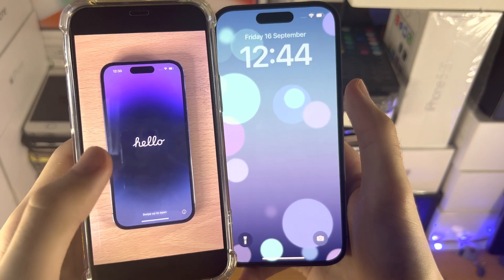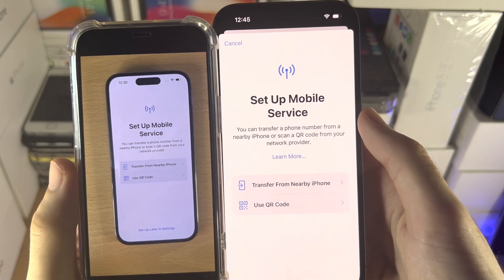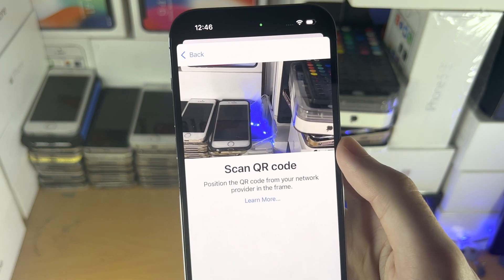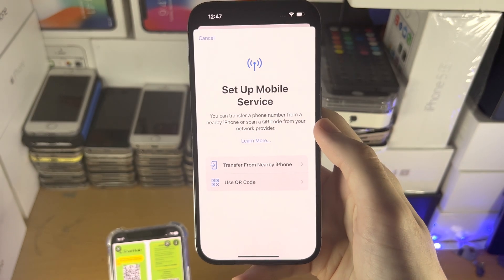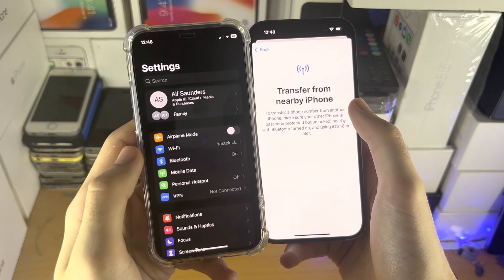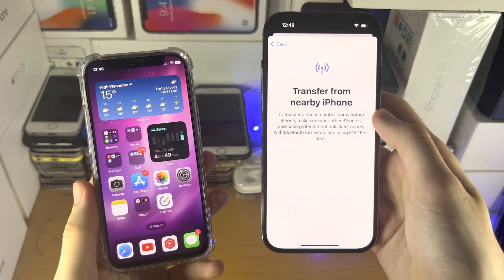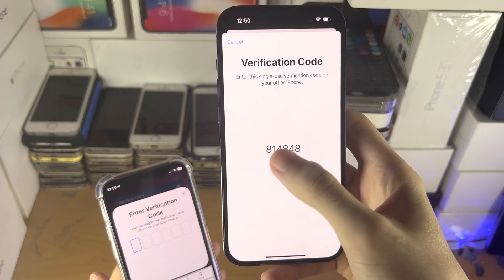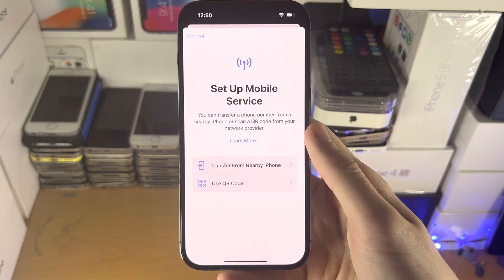How To Activate eSIM in iPhone 14 Pro!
iPhone 14 Pro eSIM | how to activate eSIM in iPhone 14 Pro! Do you own the iPhone 14 Pro and want to setup eSIM? If so, this video is for you! I will teach you how to activate eSIM in iPhone 14 Pro in this tutorial. By the end of this guide, not only will you be able to setup and have eSIM fully working on the iPhone 14 Pro, but you will also know how to transfer a physcial SIM or eSIM from your old iPhone to the new iPhone 14 Pro as well.